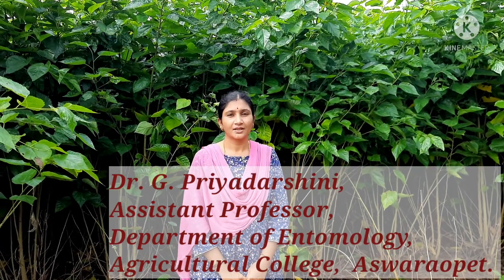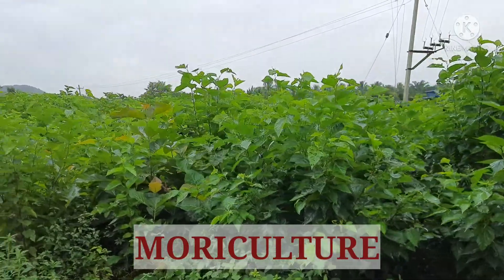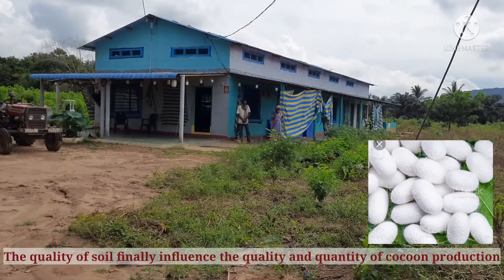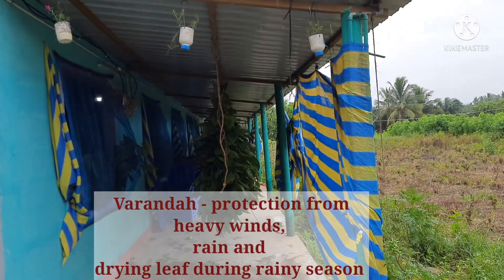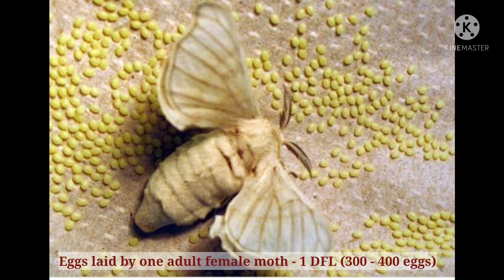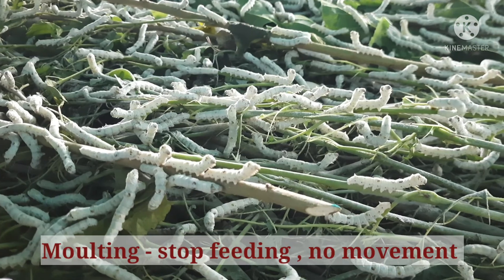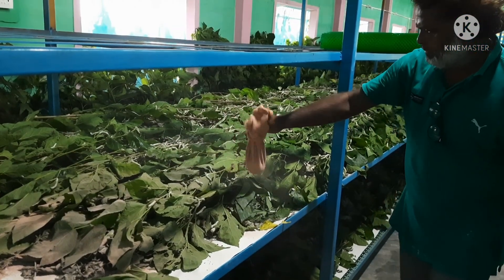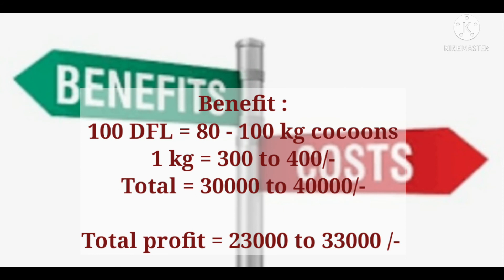Visit to silkworm rearing station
Sericulture unit visit in detail